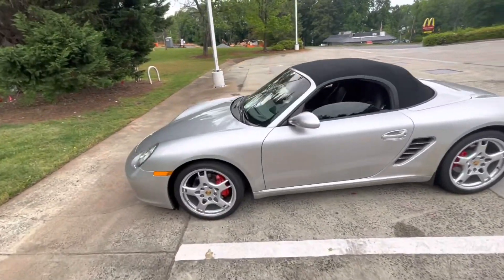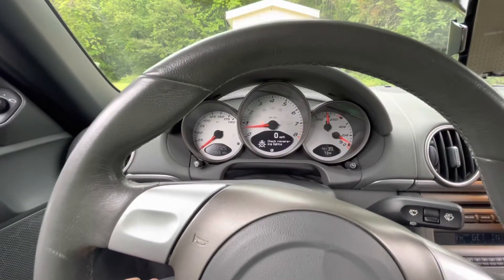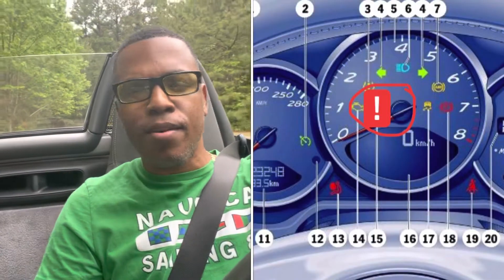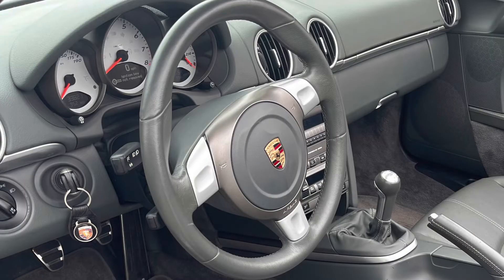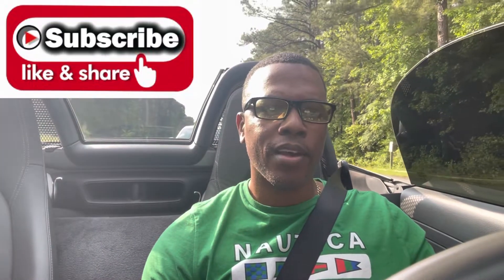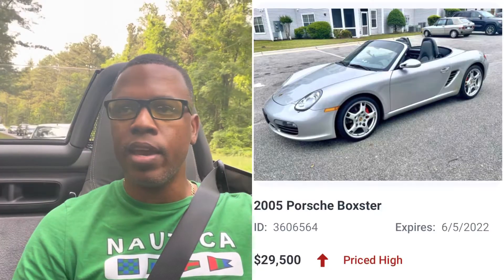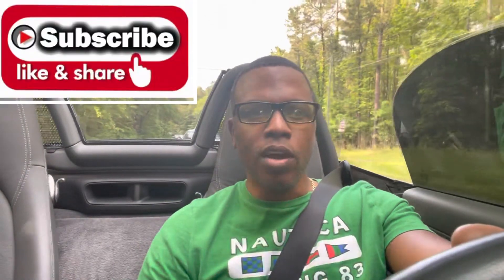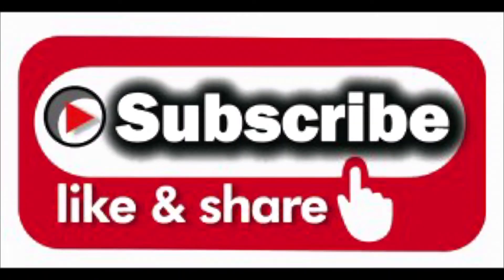1st Drive in the 987 Boxster S.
Nothing ventured, nothing gained.  Already facing maintenance scares with the 987 Boxter.  Overall, I am very excited about this car.  Drives like no other, looks like no other, and feels like a dream.